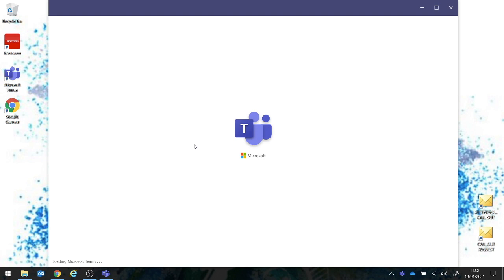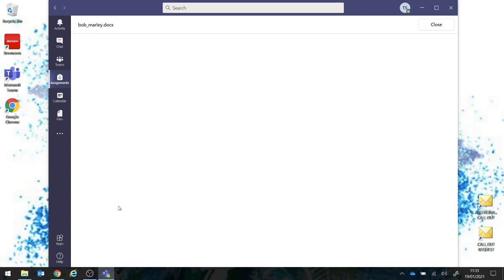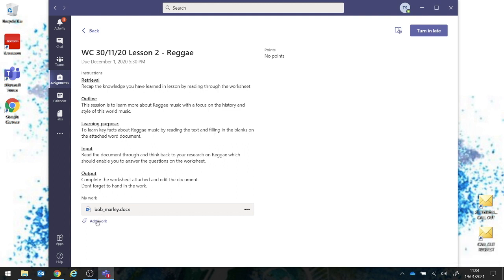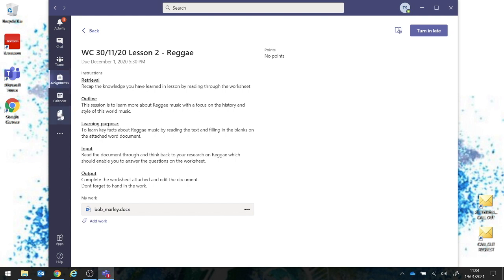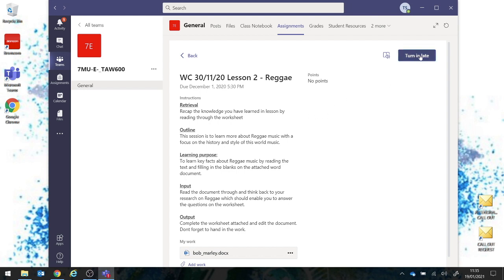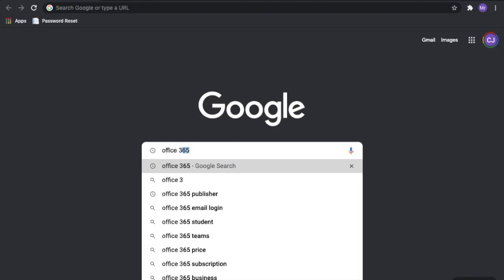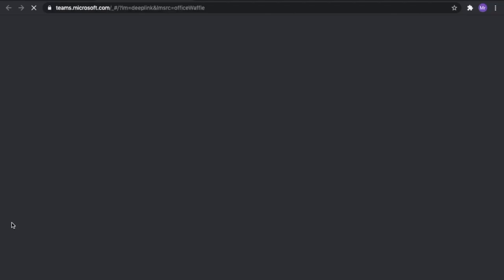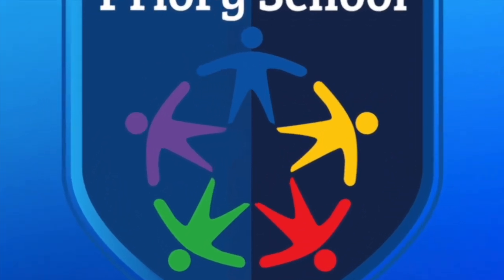How to… Access Assignments & Work on TEAMS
A quick guide on how to access your assignments and work on TEAMS